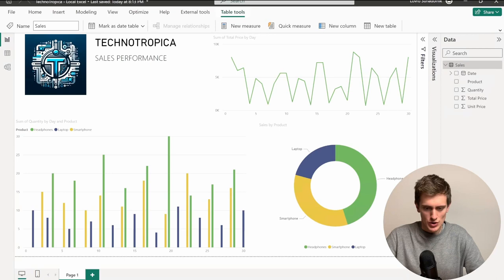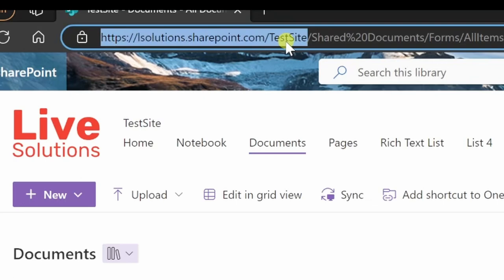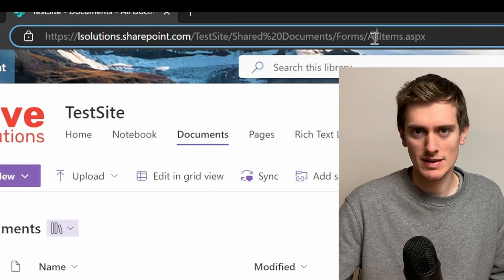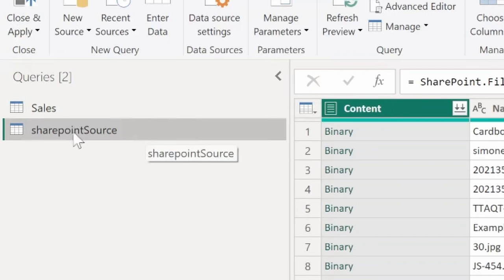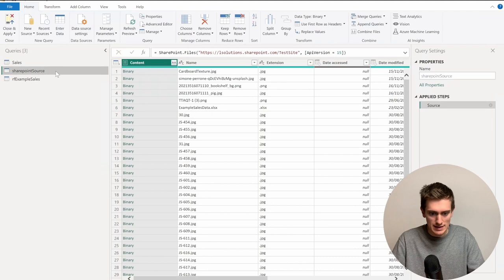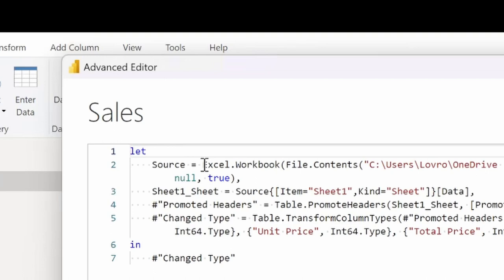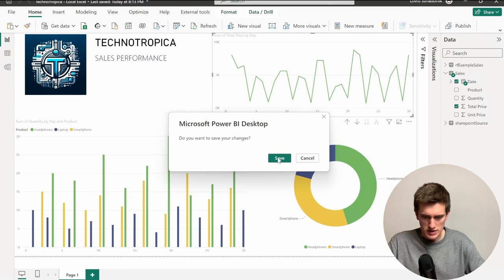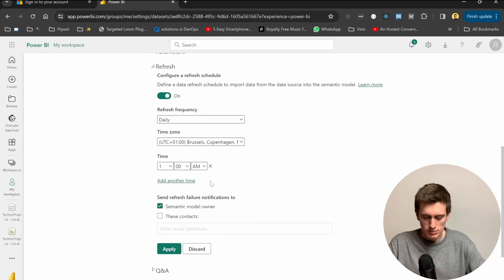PowerBI - Migrate your Excel files to SharePoint and enable scheduled refresh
Stuck at publishing your PowerBI report, because your excel files are stored locally and your scheduled refresh doesn't work? Say goodbye to your frustrations! In this must-watch tutorial, I'll guide you through a foolproof method to migrate your Excel files to SharePoint online. The best part? Your Power Query model remains nearly intact, with 90% of it unchanged. This means you can maintain your data's integrity and structure while unlocking the full potential of Power BI's scheduled refresh feature.

Whether you're a seasoned data analyst or new to Power BI, this video is tailored to help you streamline your data management process. I'll walk you through each step, ensuring you can easily replicate the process on your own. By the end of this tutorial, you'll have all the tools and knowledge needed to enhance your Power BI reports, making data refreshes seamless and efficient.